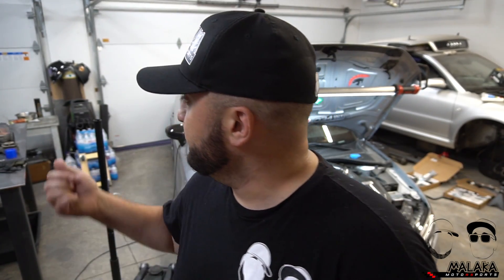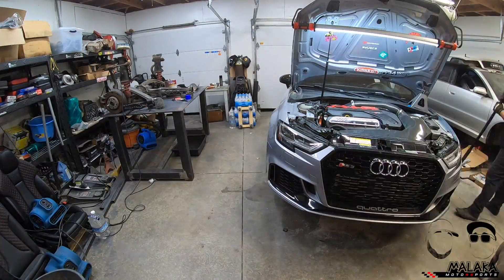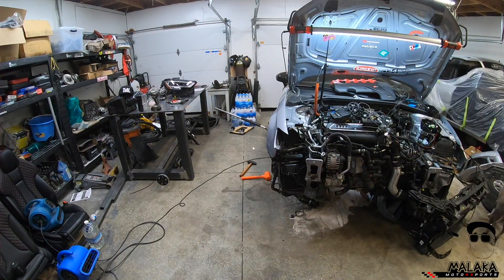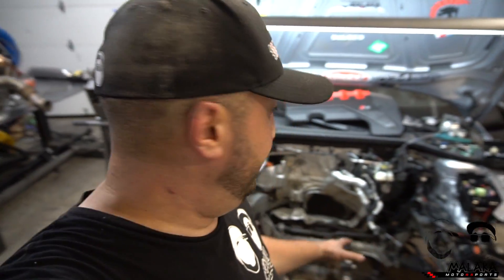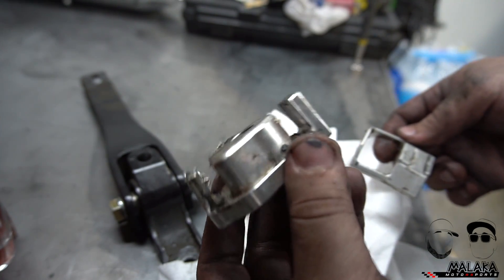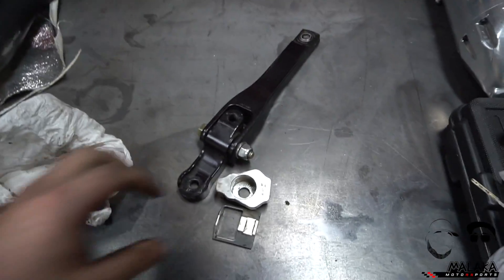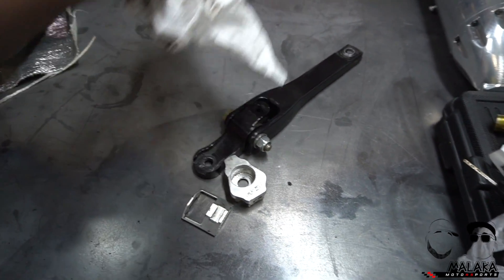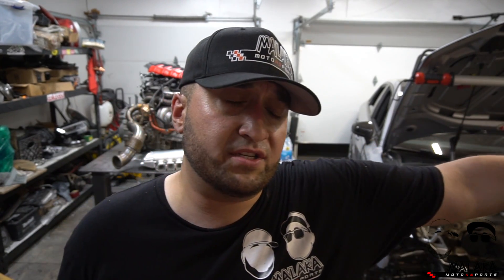900HP AUDI RS3 PART OUT - GOING BACK TO STOCK :(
FETA FAM!

Bitter sweet moment, point of no return, but its time for something new, for the next step in our Audi journey,

-MMS

Mailing:

MALAKA MOTORSPORTS
830 EAST PALMDALE BLVD #281